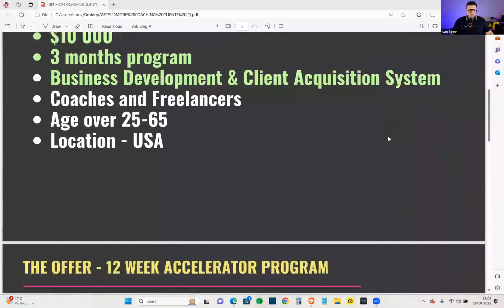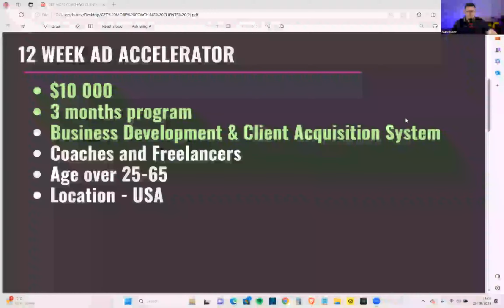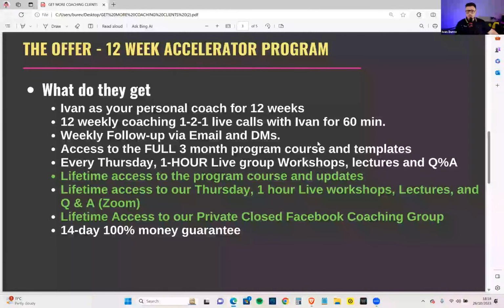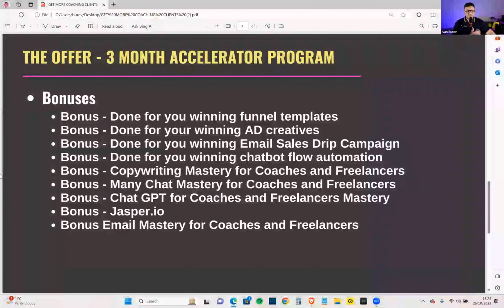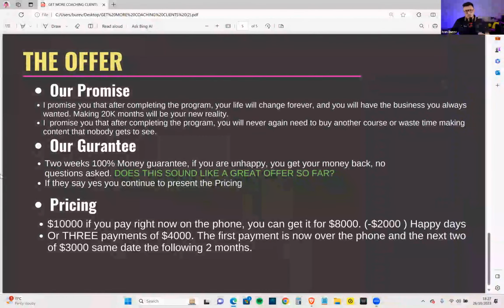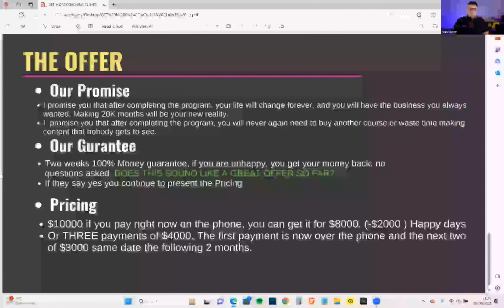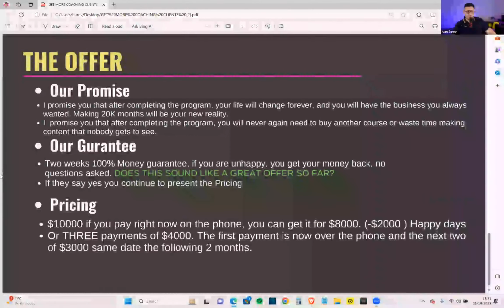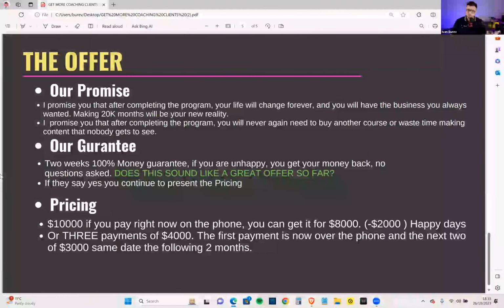🚀 Crafting Irresistible Offers That Convert for EVERY Niche! 🚀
Are you tired of wondering how to make your offers stand out and bring in the leads you crave?
🤔 Well, the secret to success is here, and it works for ANY niche!
Join our exclusive live training session, where we're diving deep into crafting offers that convert like crazy.
✅ Unlocking the Ultimate Offer Formula
✅ Unveiling the Psychology Behind
✅ Maximizing the Potential
⚠️Follow Ivan on Social media.⚠️
GRAB IVAN'S FREE TRAINING: 👇👇👇
⁠⁠Proven System I used to help coaches and freelancers build a 6-figure coaching business with a small AD budget.⁠⁠
JOIN IVAN'S FREE COACHING GROUP:
Ivan Burev - Ads & Funnels Jedi